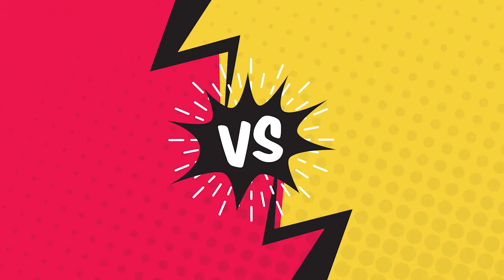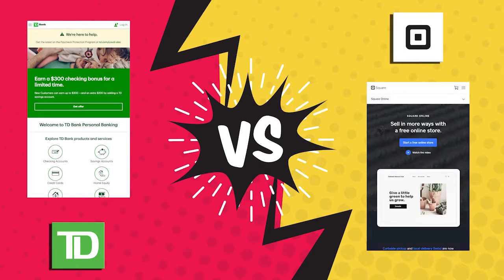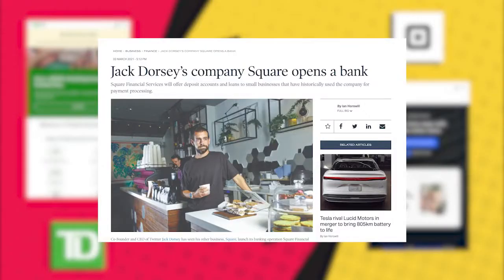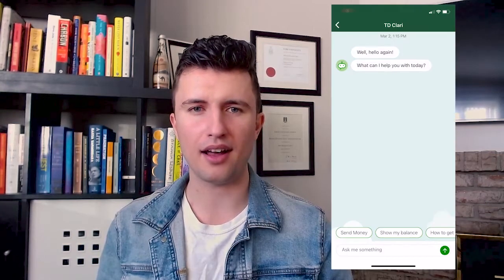Competing Conversations - TD Bank vs. Square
✩ Competing Conversations ✩
This week we take a look at the chatbots for TD Bank and Square. The theme for this video is USER CONTEXT.

✩ Connect with Meya Online ✩